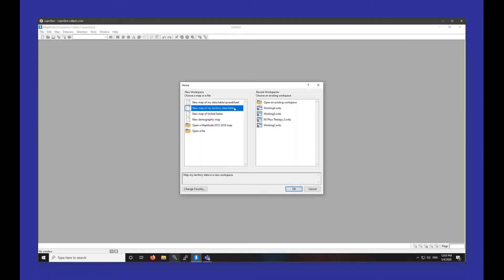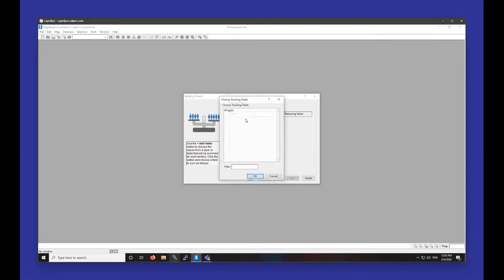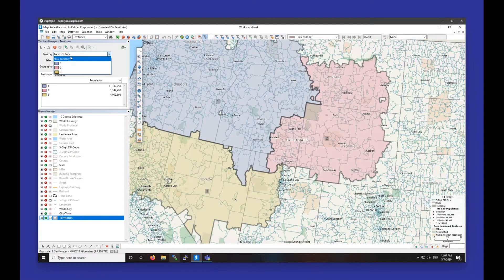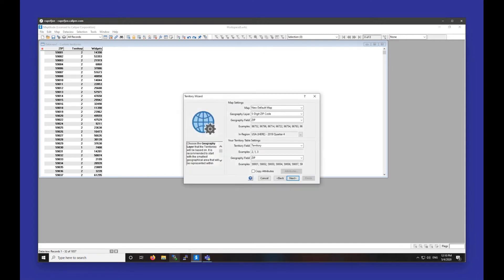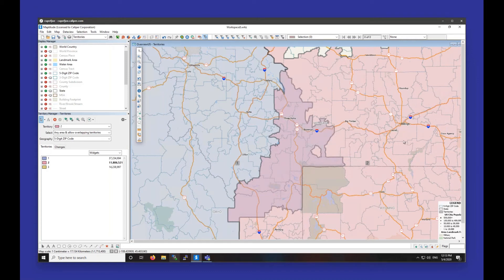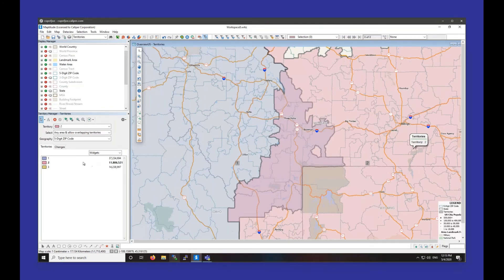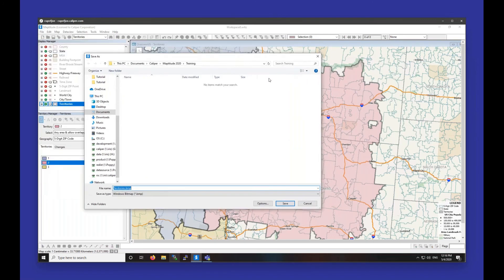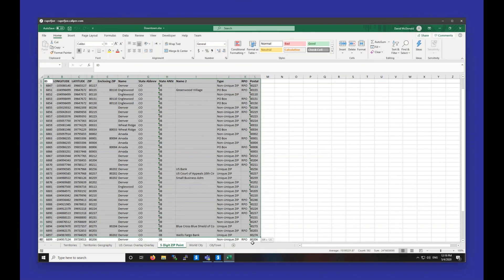Maptitude 2020 Webinar: Using the Maptitude Territory Wizard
Using the Territory Wizard
Interactively from the Map
From my Territory Table
From My MapPoint File